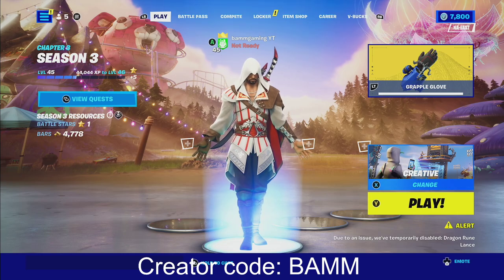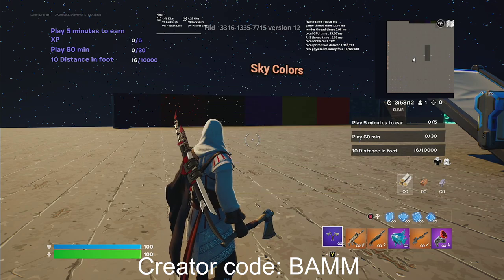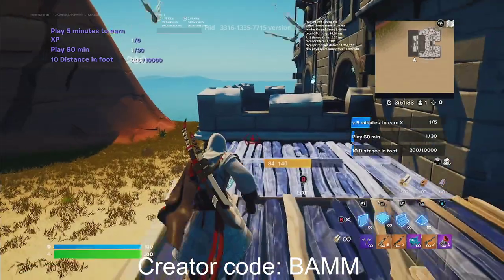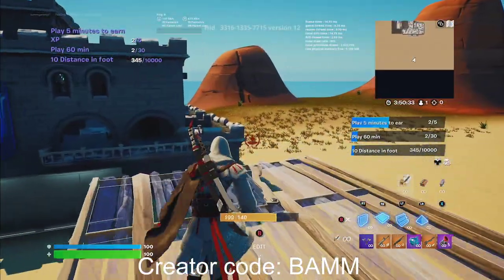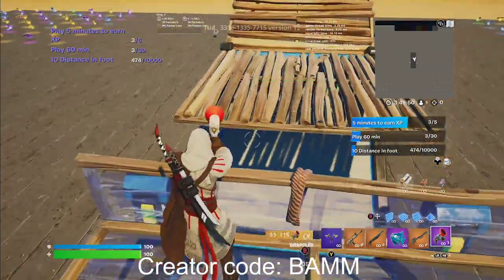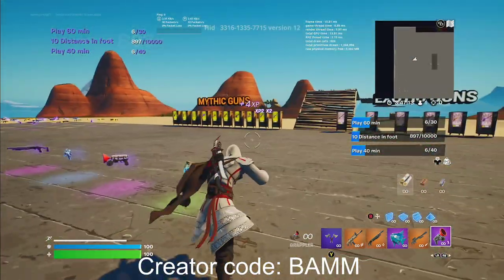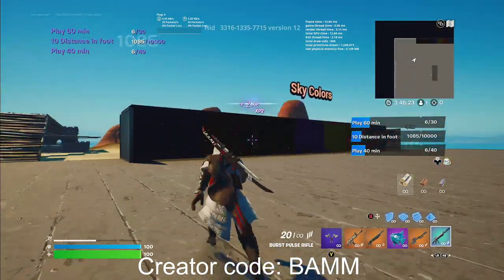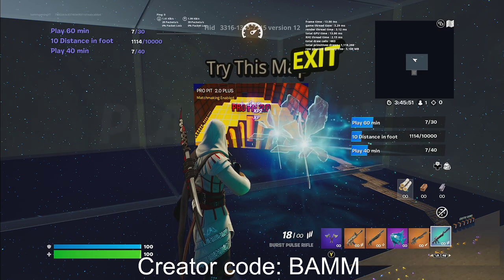FORTNITE XP GLITCH (FASTEST WAY TO LEVEL 100 SEASON 3)